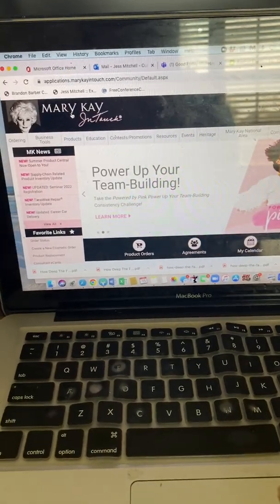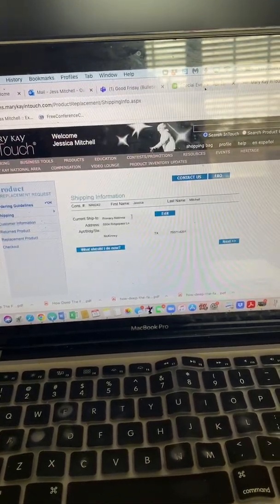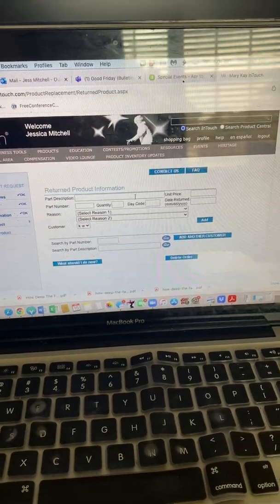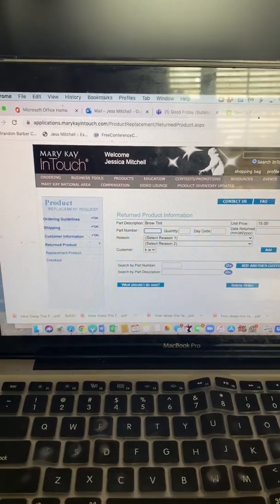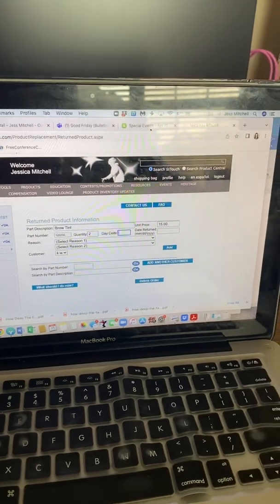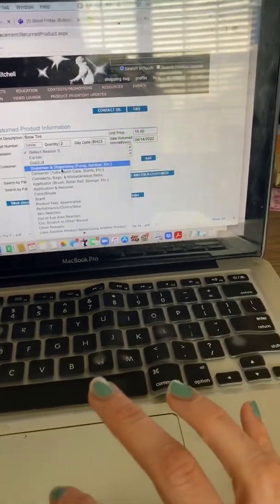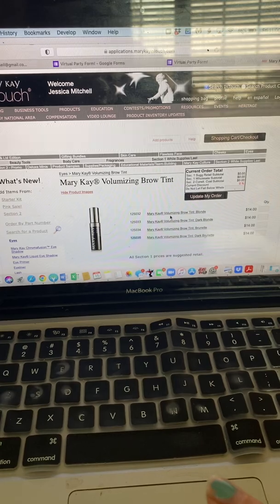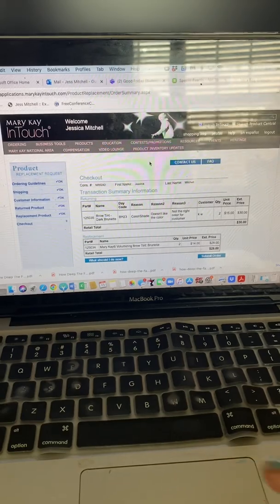How to do a Product Replacement!